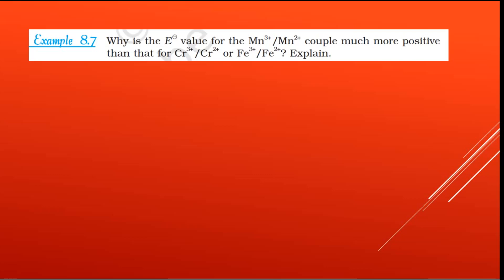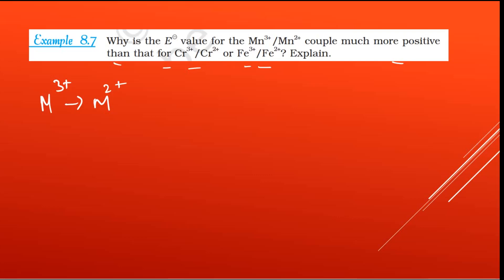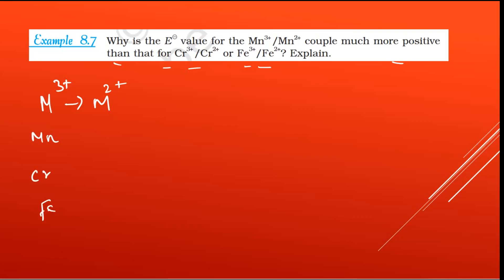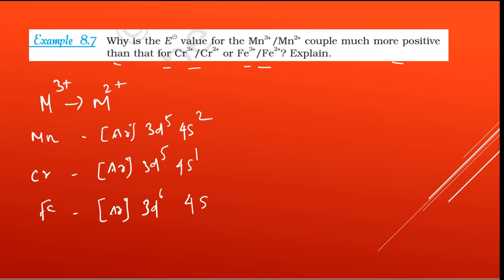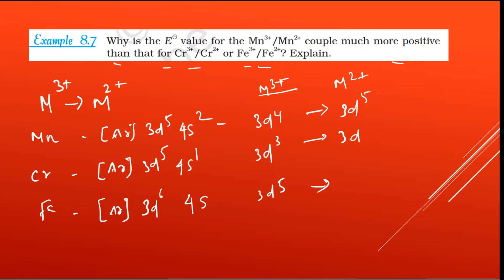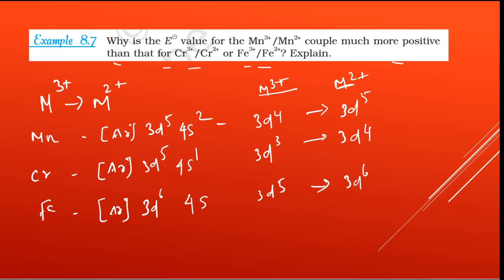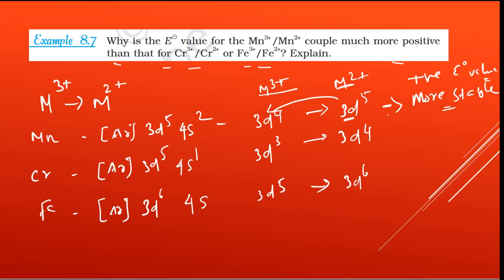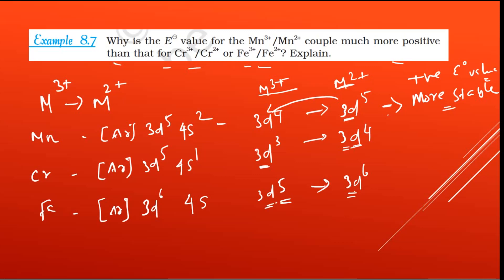Why the E value for the Mn3+ /Mn2+ couple much more positive than that for Cr3+ /Cr2+ or Fe3+/Fe2+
Why is the EV value for the Mn3+ /Mn2+ couple much more positive
than that for Cr3+ /Cr2+ or Fe3+/Fe2+? Explain.